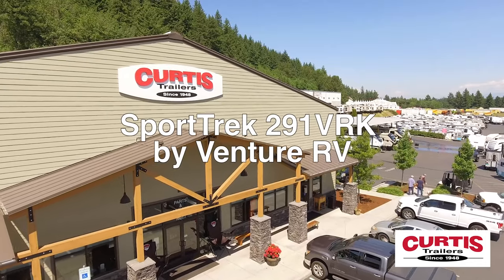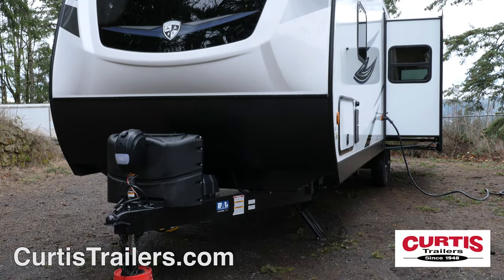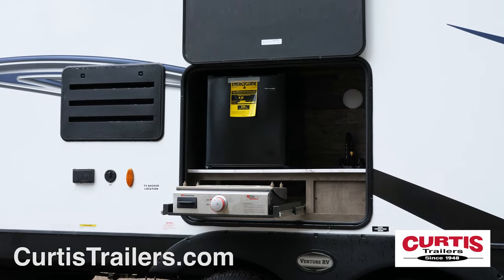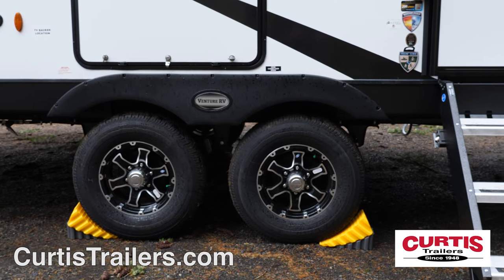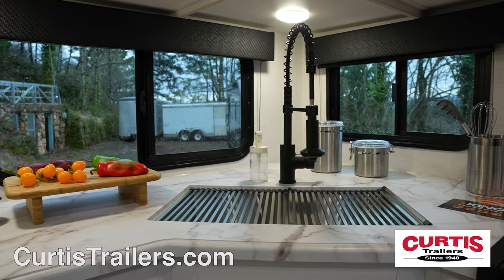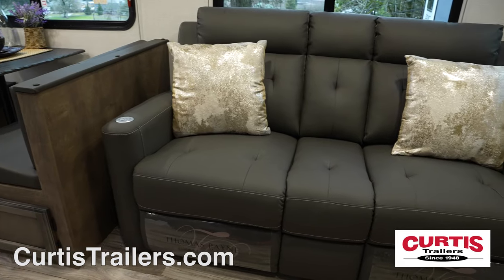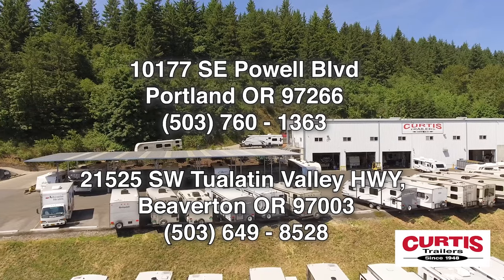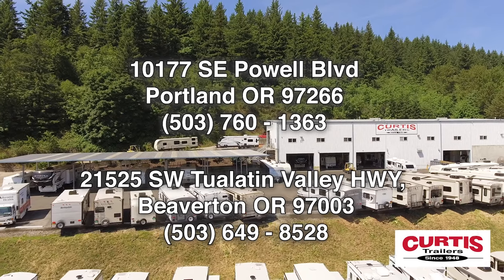Sporttrek 291vrk by Venture RV at Curtis Trailers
Proudly announcing the SportTrek 291VRK by Venture RV, the Luxury travel trailer your whole family will love.

The SportTrek features an aerodynamic front with lower rock guard and power hitch jack with LED light.

Store your gear in the large front pass-through storage compartment and entertain guests to an outdoor cookout thanks to the outdoor kitchen with its own TV, grill, mini fridge, sink, and power awning with outdoor speakers and LED lights.

The rear holds a backup camera prep and an access ladder to the fully walkable roof, which features a solar panel.

You’ll also enjoy the security of nitrogen filled radial tires and the easy set up thanks for four power stabilizing jacks.

Inside you’ll find a kitchen with a microwave above a 3 burner gas cooktop with oven, 2 door refrigerator and a stainless steel sink across from a booth dinette with seating for 4.

Enjoy your new entertainment center with TV, sound system and cozy fireplace across from a 70 inch theater sofa with heating and massage options.

In the bathroom you’ll find a skylight shower, mirrored medicine cabinet with sink and step flush toilet.

End your adventure on the Queen size bed with overhead cabinetry and underbed storage.

Come tour the SportTrek 291VRK by Venture RV today at Curtis Trailers, where our business has been your vacation since 1948.